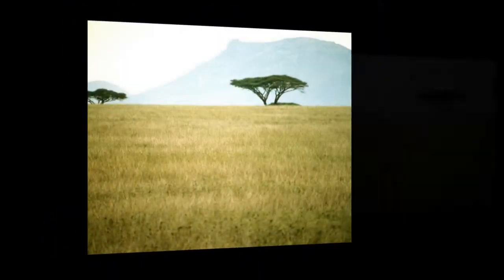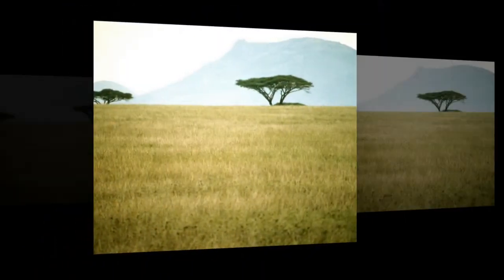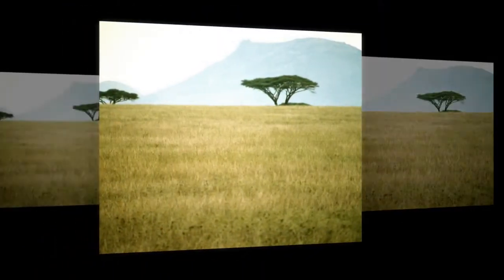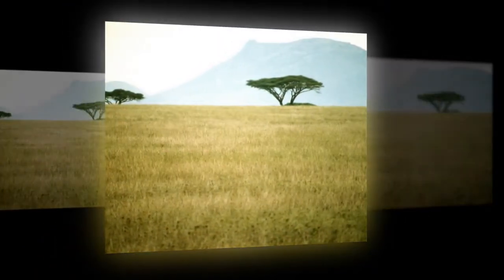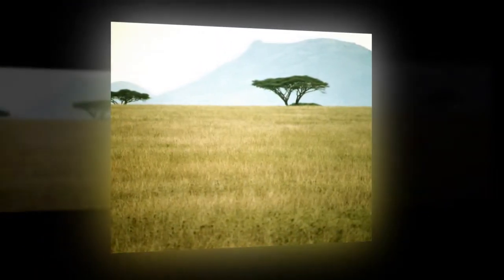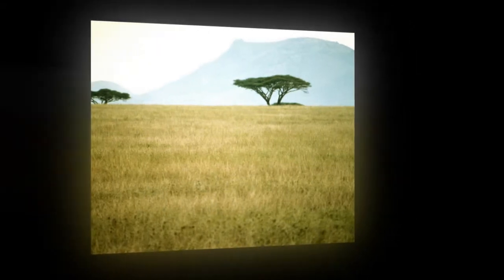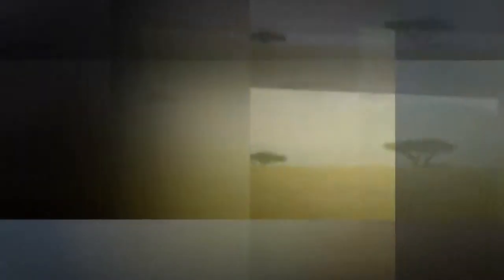Top Stone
by Ron Marquette
     Demo for Remix
     Lyric by Request